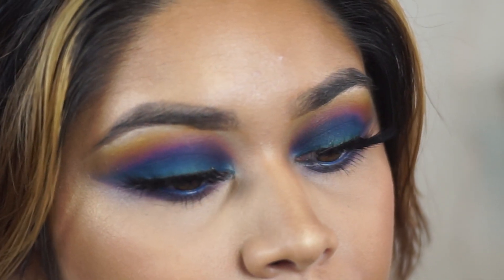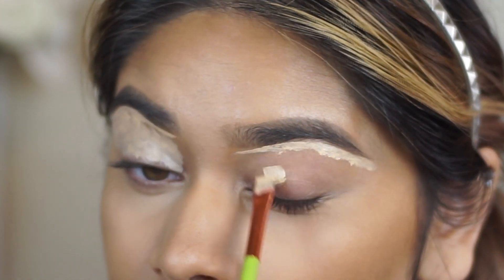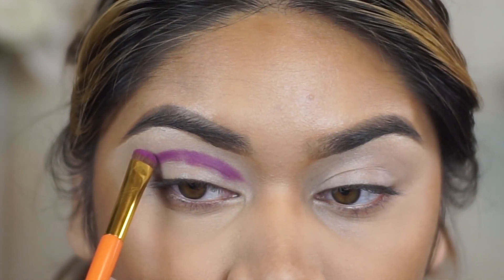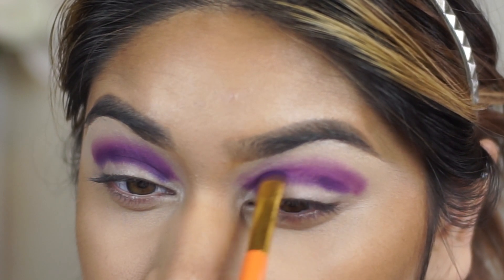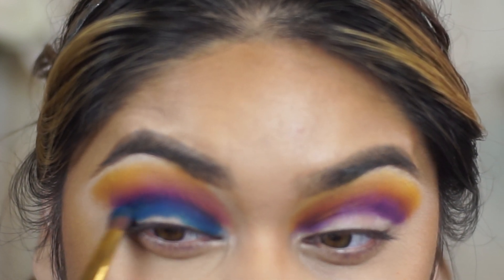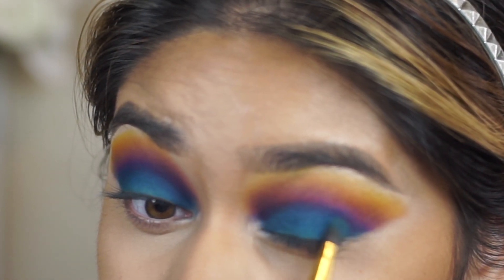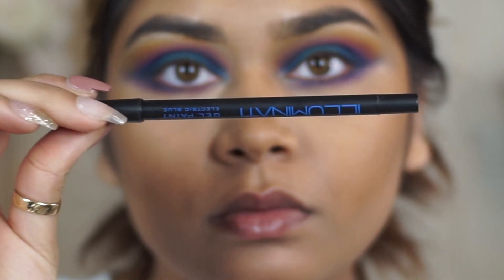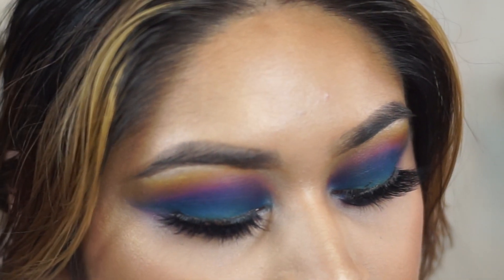Blue Smokey Dramatic Eye Makeup Tutorial!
Hey guys! This is a dramatic eye makeup tutorial on this blue smokey eye! It's very dramatic and colorful, let me know what you think!

Beauty Glazed Color Board Palette

My Filming Equipment:
Studio Lights
Camera Lens
Ring Light
Small Ring Light